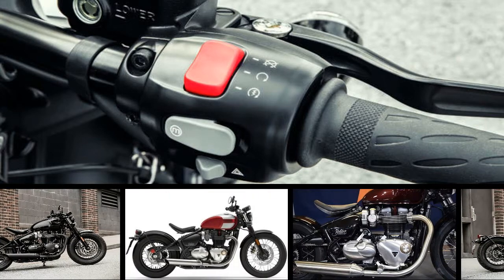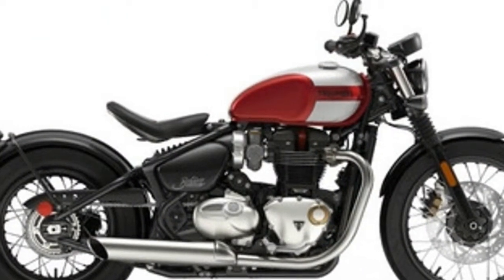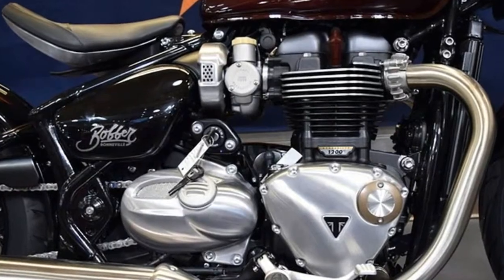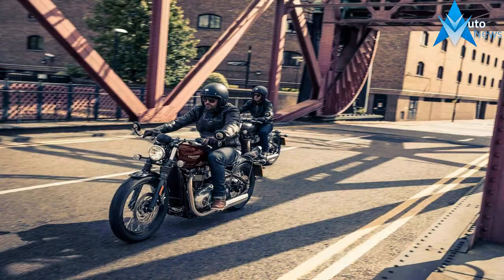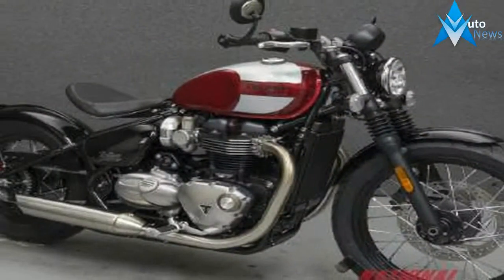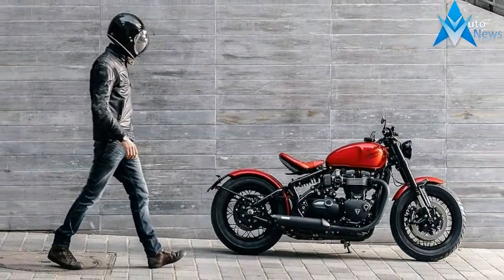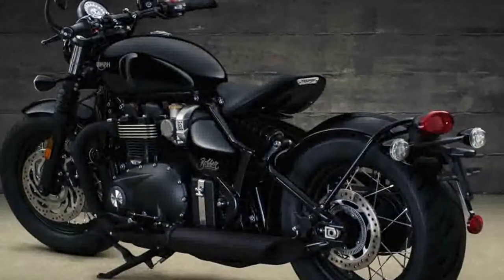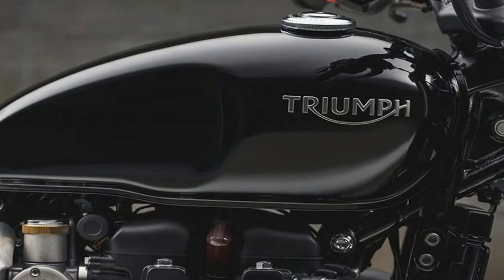NICE ONE !!!2018 Triumph Bonneville Bobber Chassis Overview Engine and Price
NICE ONE !!!2018 Triumph Bonneville Bobber Chassis Overview Engine and Price - Both the double-downtube, double-cradle frame and the triangular “swing-cage” rear end come made from tubular-steel stock in a fairly traditional layout if one ignores that special swingarm for a moment. In keeping with the sporty bobber origins, the frame comes built to handle with 25.8 degrees of rake and a 3.5-inch trail with a 59.4-inch wheelbase. This gives the Bobber an eagerness in the corners that experienced riders will appreciate while maintaining enough stability to be noob-friendly.